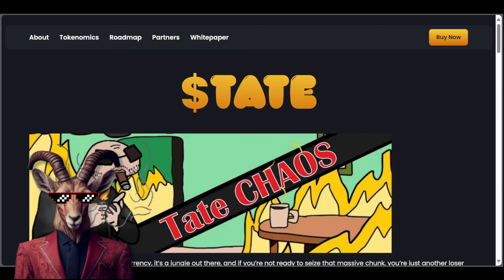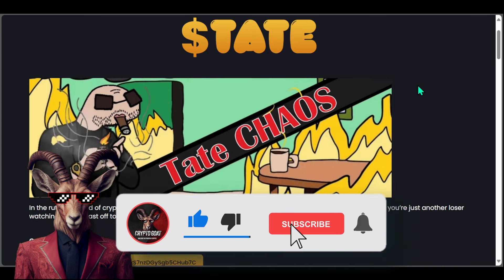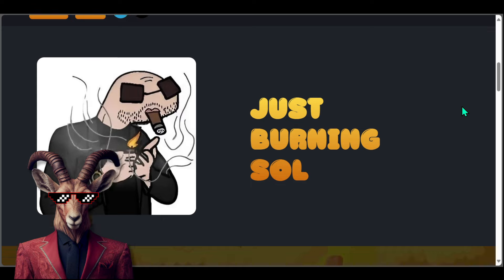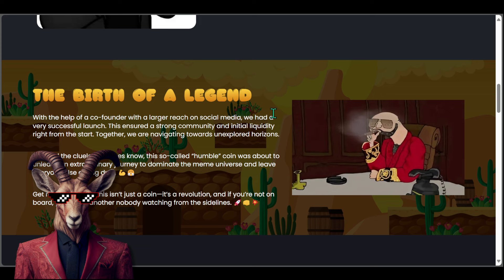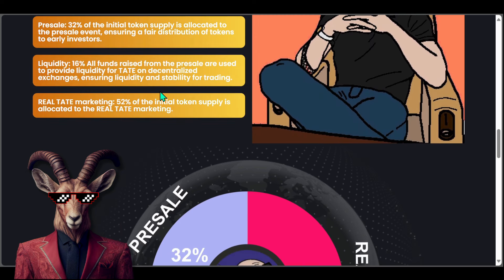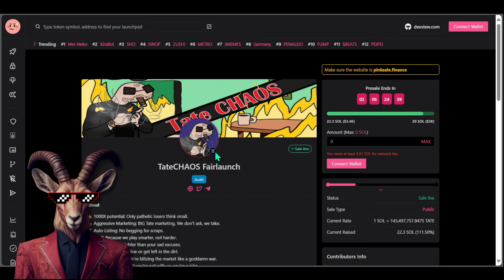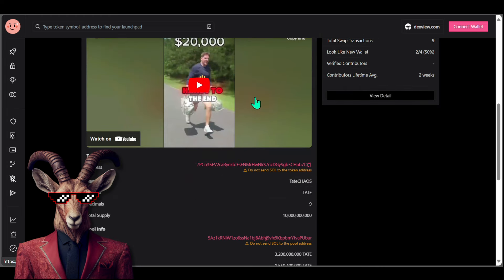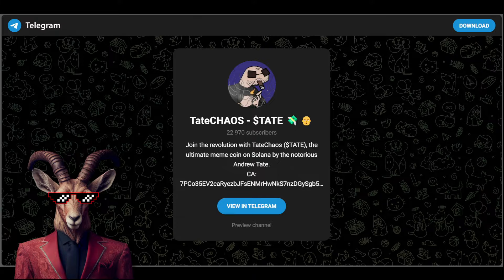INVEST IN LAUGHTER AND PROFITS! 🔥 Tate Chaos 🔥 MEME TOKEN ON SOLANA!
TATE is not your average digital asset - it's a powerhouse infused with the unstoppable energy of Andrew Tate. Created on the Solana blockchain, TATE is a meme token that embodies the essence of Andrew Tate and adds a dose of biting humor.

●▬▬▬▬▬▬▬▬ Useful Links  ▬▬▬▬▬▬▬▬●